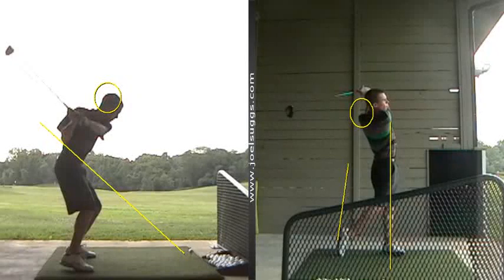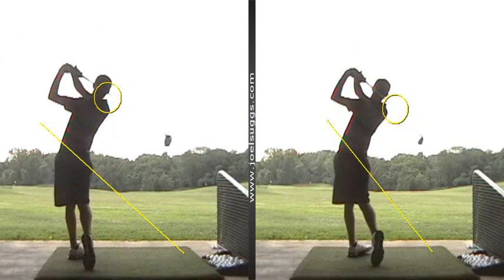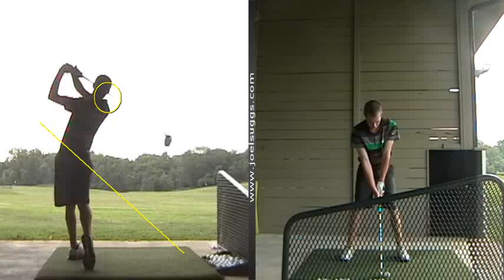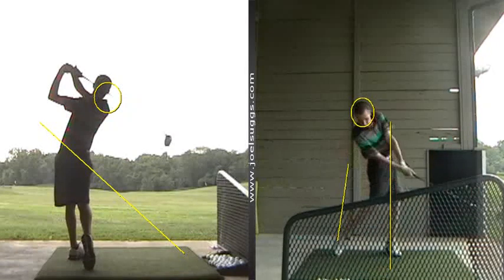Mental Review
Analyzed by Joel Suggs at 7/6/2011 12:32:05 PM